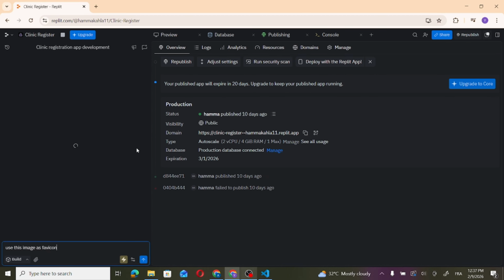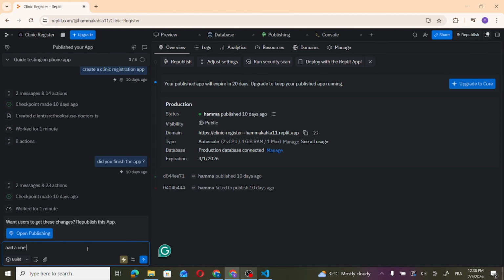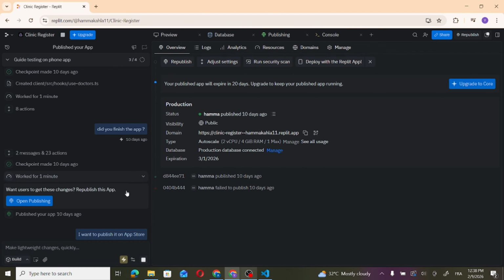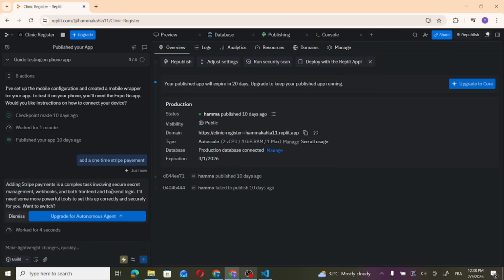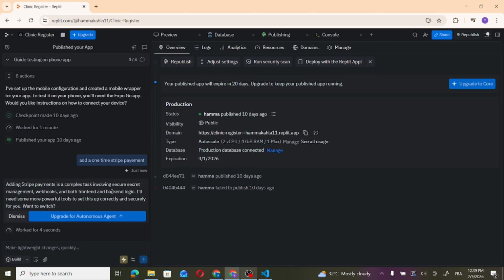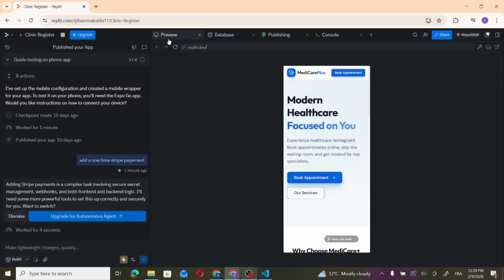How to Add Stripe to Replit Step by Step 2026 (Full Guide)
"Hey there, in this tutorial, I’ll show you step by step how to add Stripe to your Replit project and start accepting payments securely.